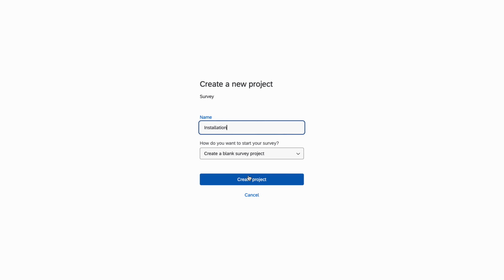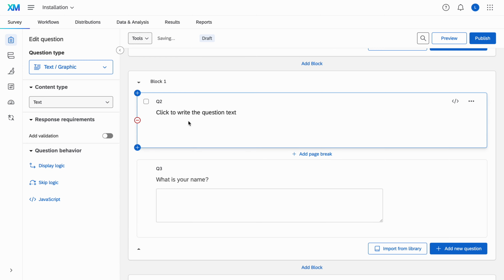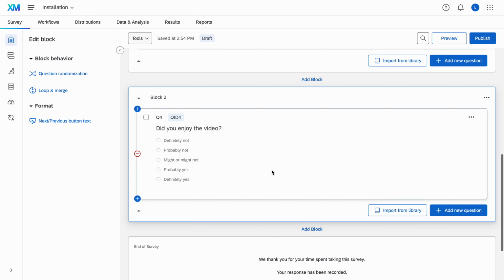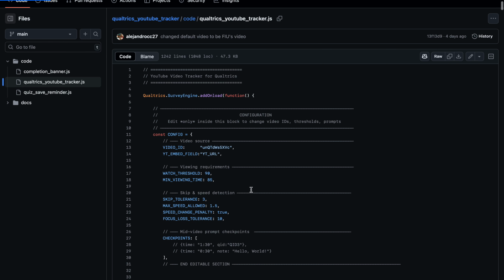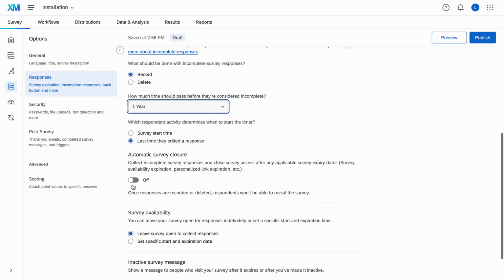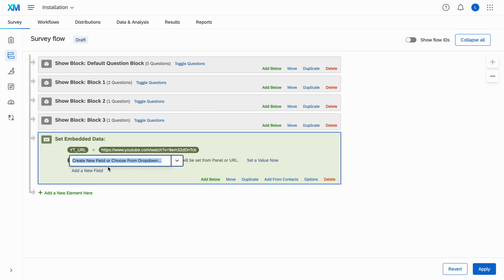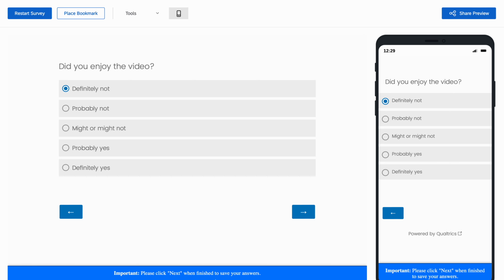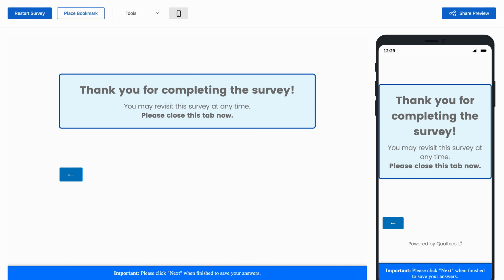⁠FIU SCIS-2025Summer-QualtricsYouTubeTracker-InstallMaintenanceGuide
Brief explanation of how to implement our solution into Qualtrics